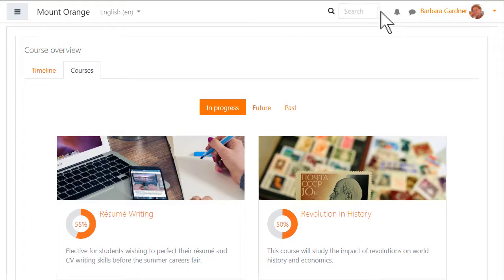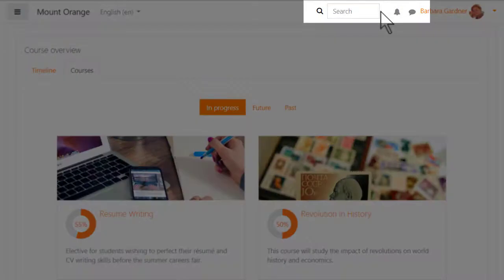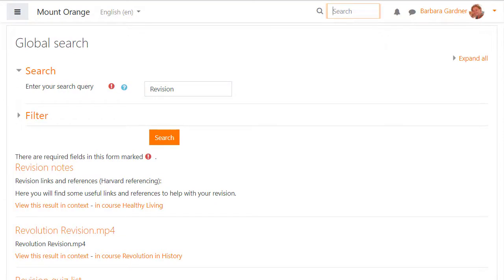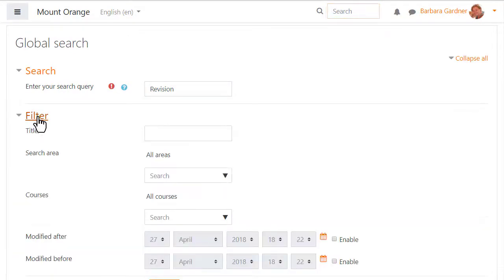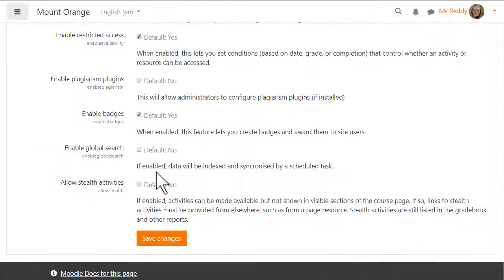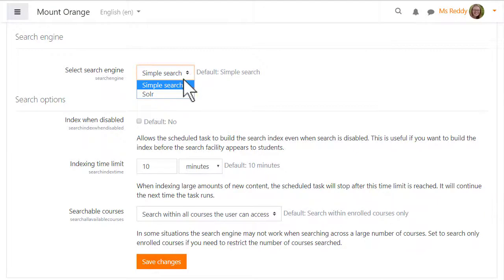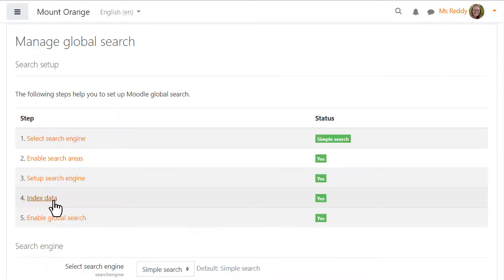Simple Global Search in Moodle 3.5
Simple Global Search allows you to have global search without the need to install an external search engine.